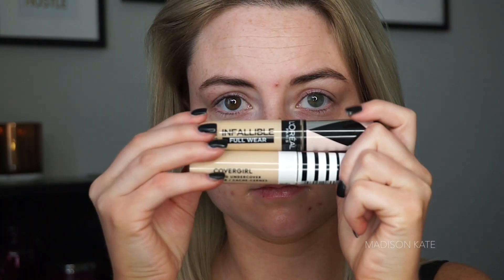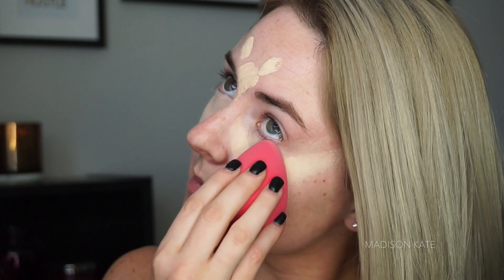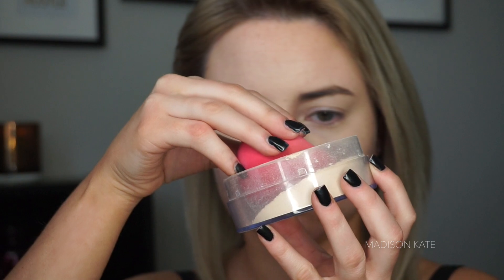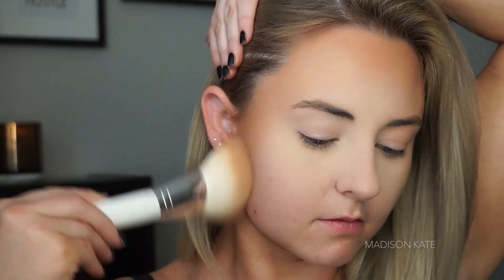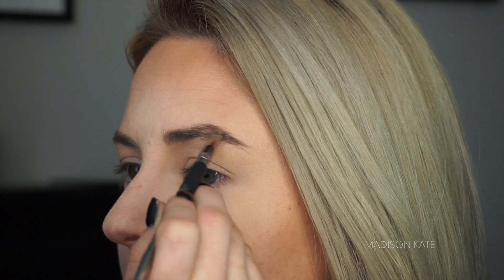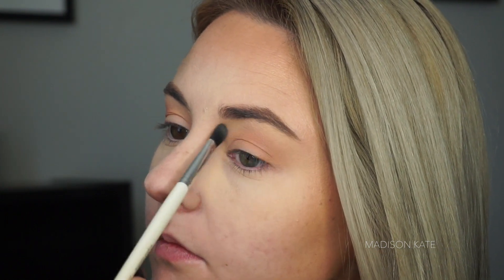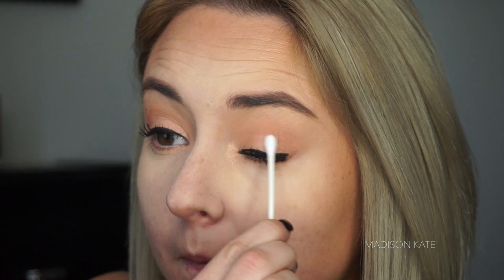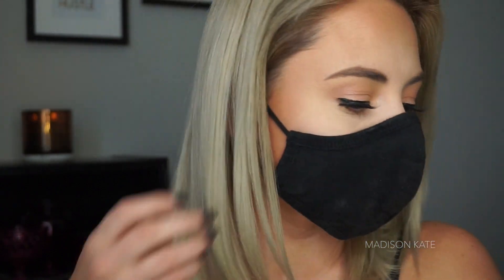MASK MAKEUP | TUTORIAL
Protecting yourself and others against Coronavirus is crucial! Wearing a mask consistently doesn’t mean sacrificing our makeup so I’m sharing my daily mask makeup look with you! Remember to never loose hope - There are brighter days ahead. XOXO Madison

The Ordinary Glycolic Acid Toning Solution
Proactiv Extra Strength Formula Treatment
Neutrogena Oil-Free Sensitive Skin Moisturizer
Covergirl TruBlend Undercover Concealer - Golden Ivory
Loreal Infallible Full Wear Concealer - 355 Vanilla
Coty Airspun Loose Face Powder - Naturally Neutral
Super Stay Full Coverage Foundation - 128 Warm Nude
Too Faced Sweethearts Baked Luminous Glow Bronzer - Sweet Tea
Ulta Pressed Setting Powder - Banana
Tati Beauty Eyeshadow Palette - Volume 1
Still Stay All Day Liquid Eyeliner - Black
Make Up For Ever Aqua Eyes - Black
Wet n Wild Megalast Liquid Catsuit Liquid Eyeshadow - Camel Back
Loreal Unbelieva Brow - Light Brunette

Patrick Patrikios - Love Aside